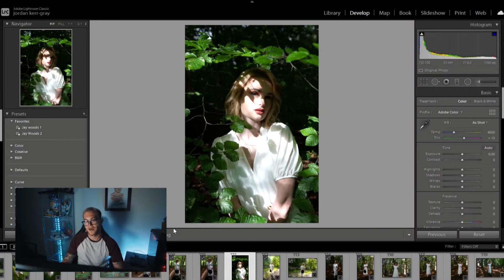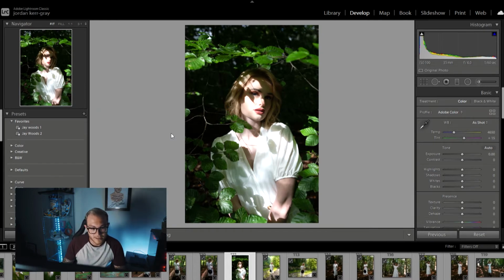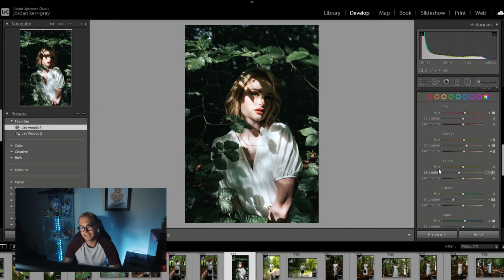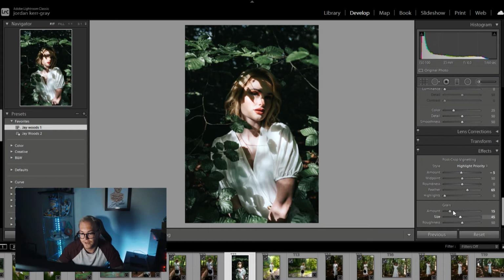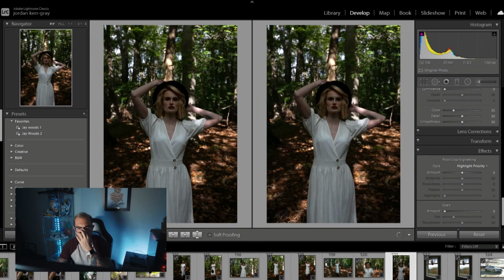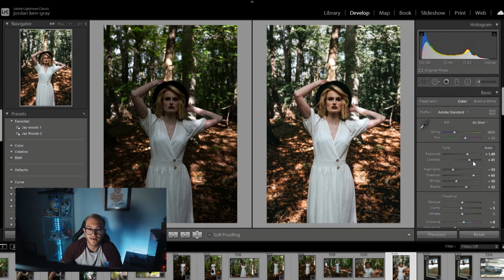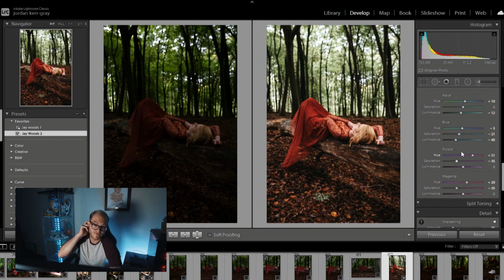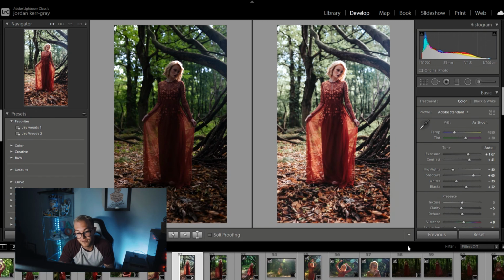How I Edit My Photos Using Lightroom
Here's a little insight to how I edit my photos

if you would like to purchase any of my presets drop me a message and i can sort you a link.